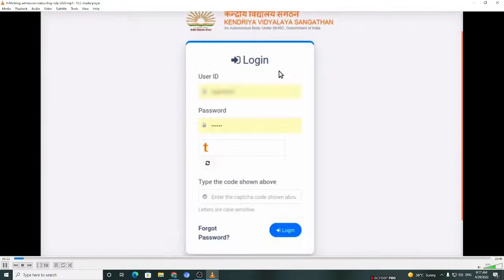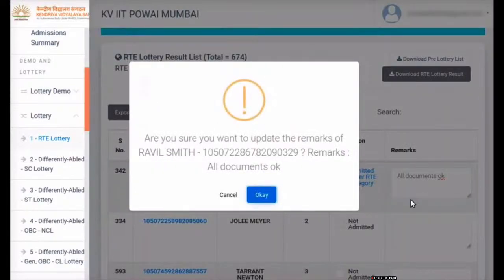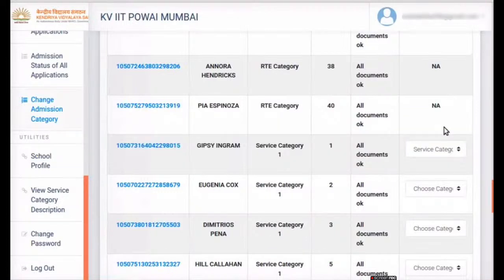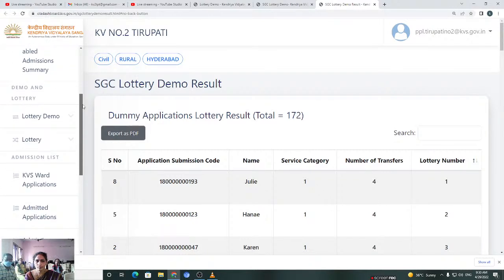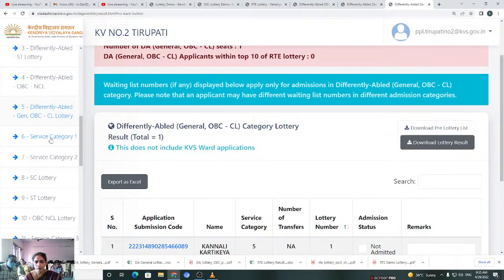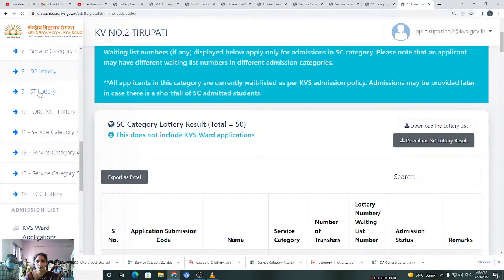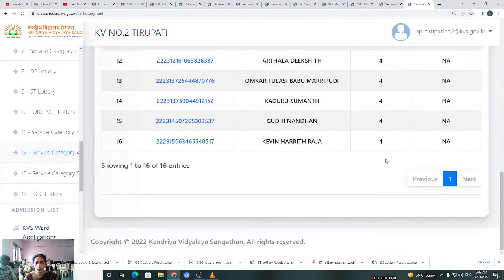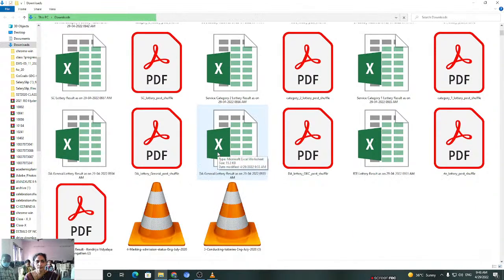ONLINE LOTTERY FOR ADMISSIONS INTO CLASS 1 (2022 - 2023) ON 29/04/2022 AT 9:30 A.M.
LINK FOR LIVE STREAMING ON KV NO.2 TIRUPATI